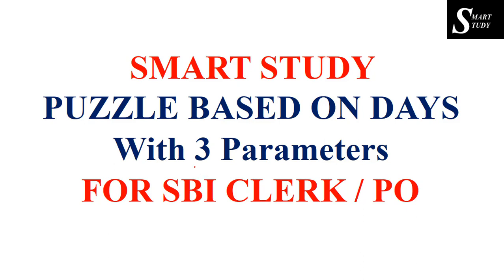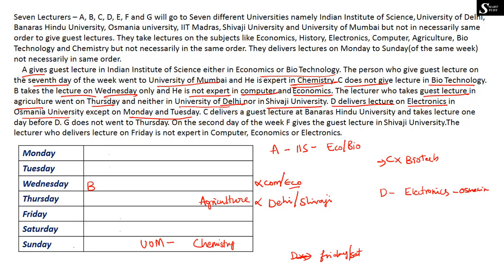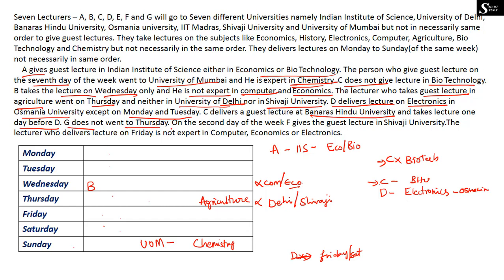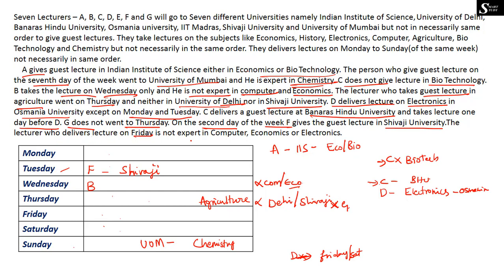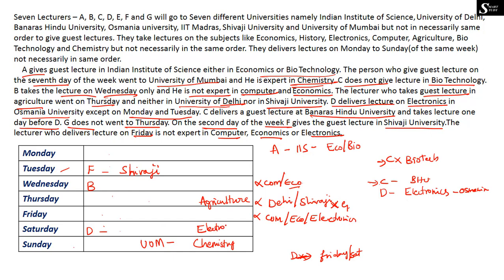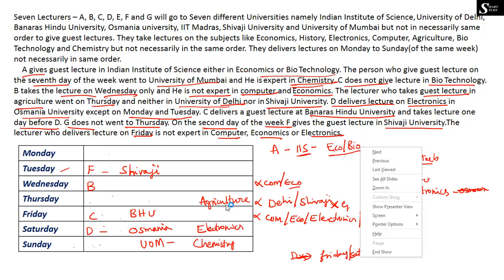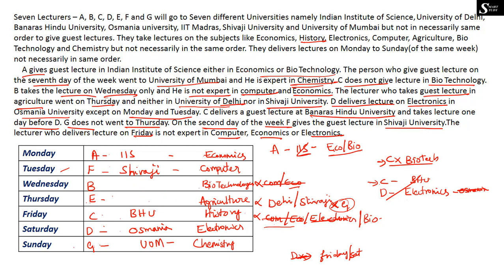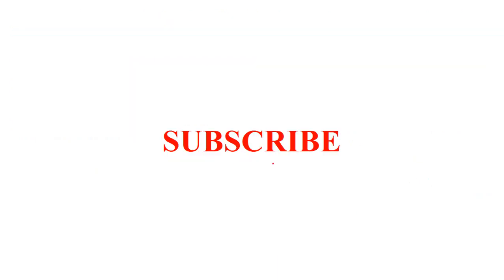DIFFICULT PUZZLE BASED ON DAYS WITH 3 PARAMETERS FOR SBI CLERK OR SBI PO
In this video I have discussed a difficult puzzle based on days with three parameters for sbi clerk and for sbi po.